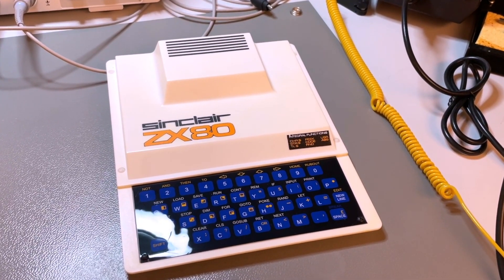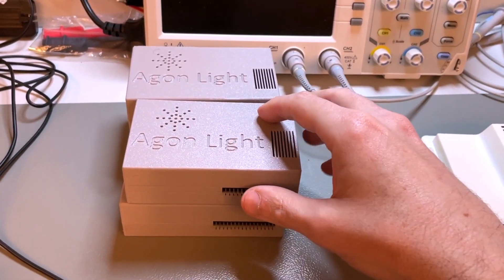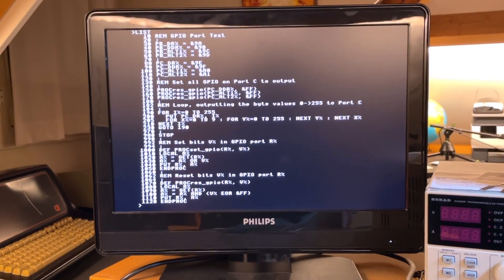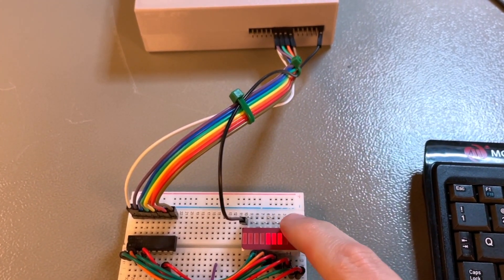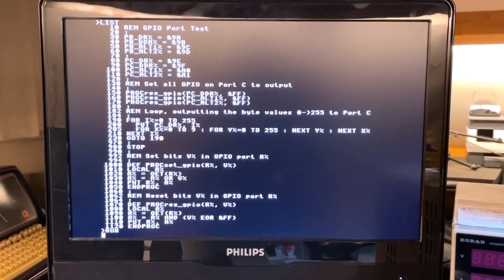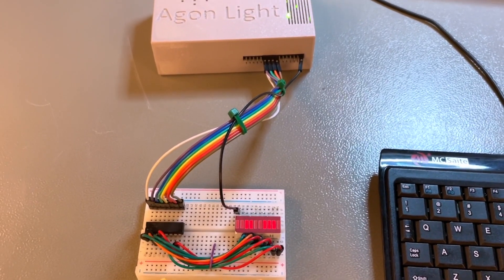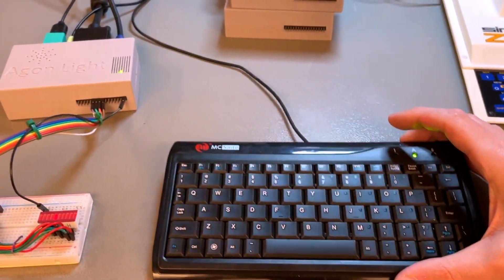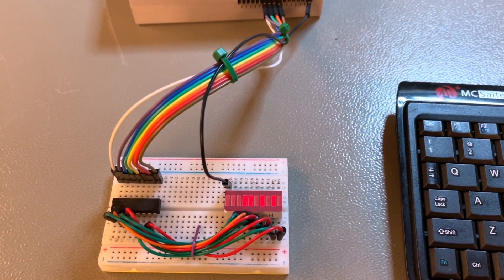Short: Agon Light™ review units controlling a binary counter circuit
A short video showing the latest Agon Light™ review units controlling an LED bar to create a binary counter. The "IC" on the breadboard is no IC at all, but a current-limiting 1K Ohm resistor array. More details